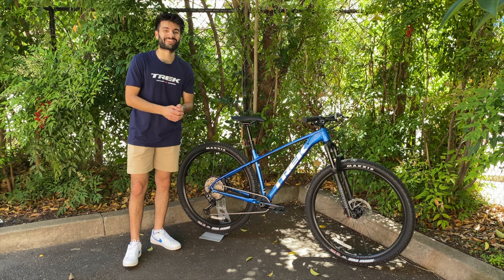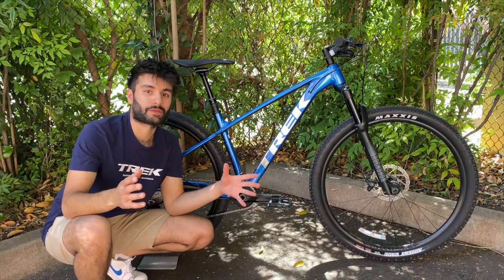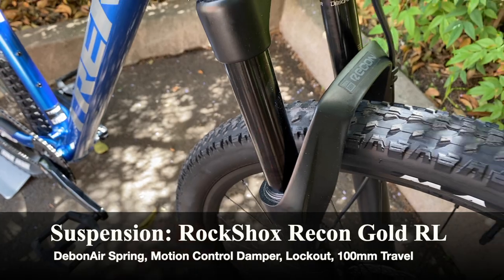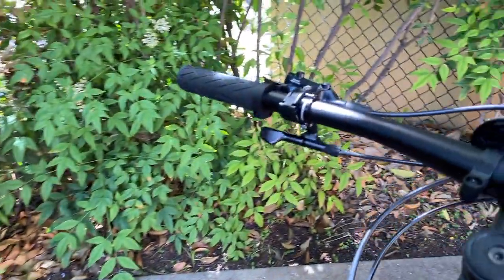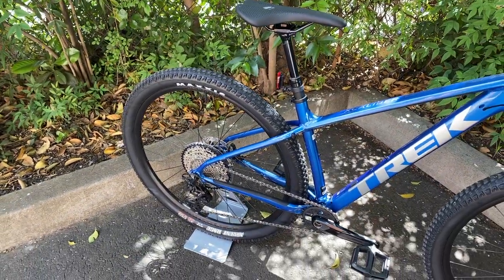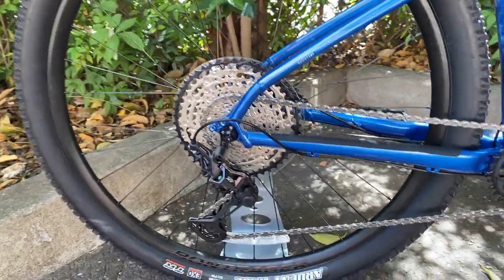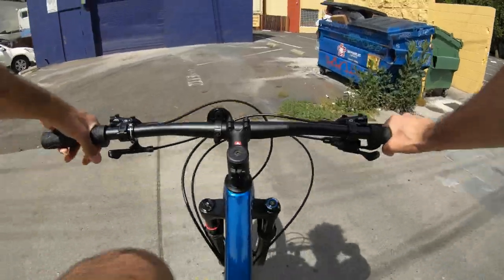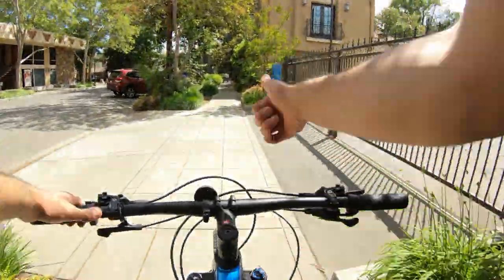2022 TREK X-CALIBER 9 FIRST LOOK + RIDE!!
This is the brand new 2022 Trek X-Caliber 9!! This bike has some good updates for 2022 so in this video I cover all of the new specifications, the weight of the bike, and test ride it to give my initial impressions. Hope you enjoy!!

The bike in this video is a size medium X-Caliber 9 in the Alpine Blue color. This is a cross country race hardtail mountain bike.

0:00 Intro
1:00 Weight
1:34 Specs / Features
7:15 Test Ride / Final Thoughts